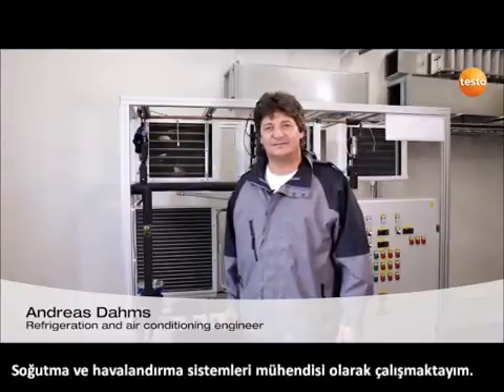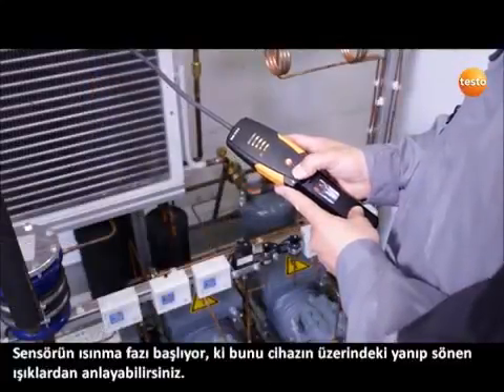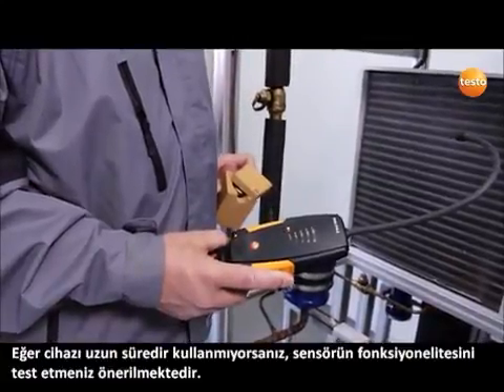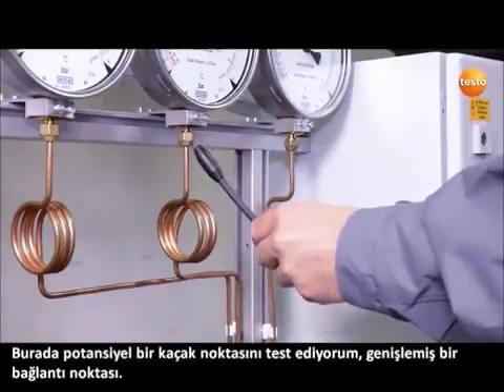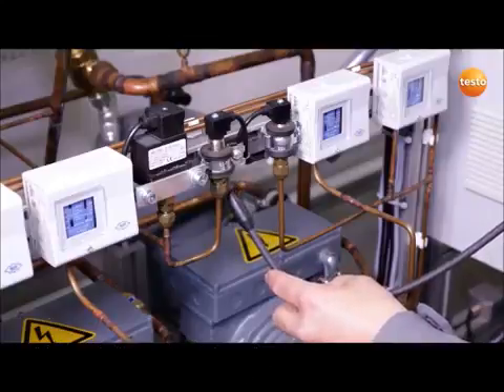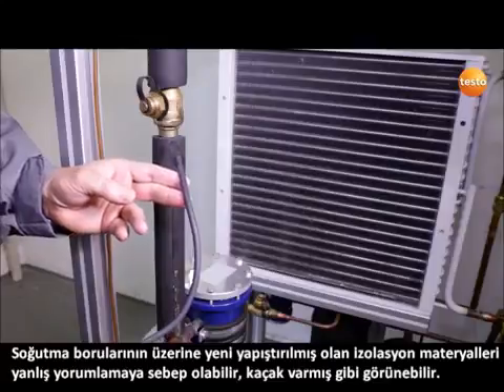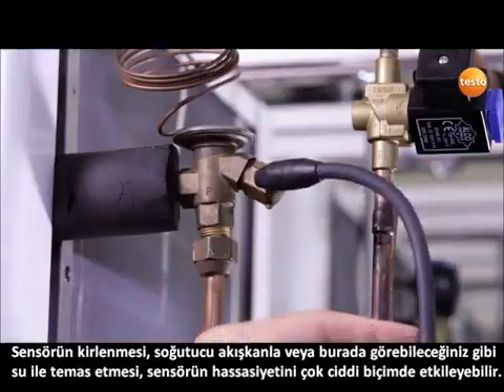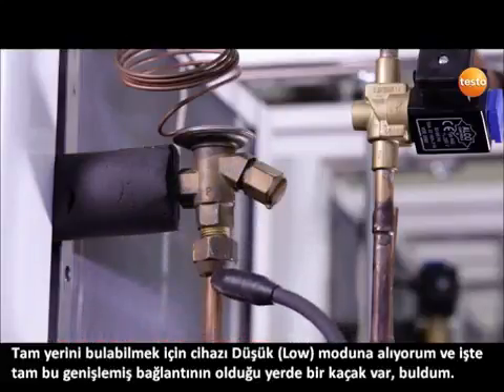Testo 316-3 Soğutma Gazı Dedektörünün Kullanımı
Testo 316-3 soğutucu gaz kaçak dedektörü; her profesyonelin soğutma teknolojisi ekipmanları arasında olması gereken, soğutucu akışkanlar için güvenilir bir soğutucu gaz kaçak dedektörüdür.